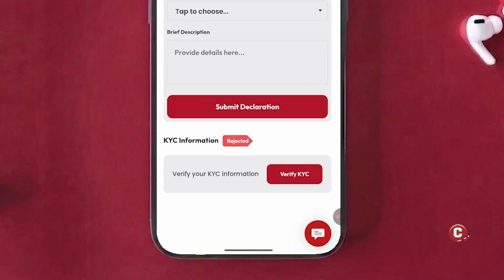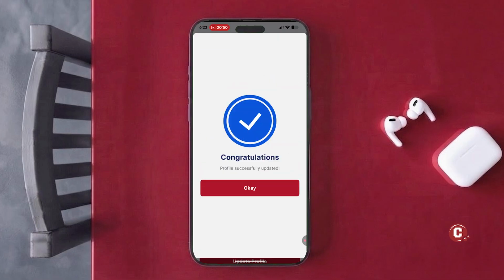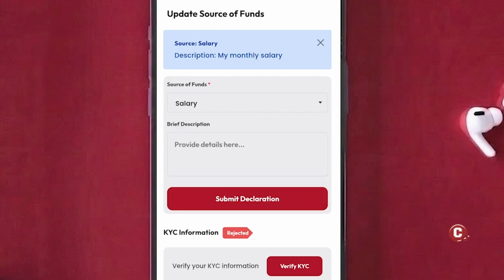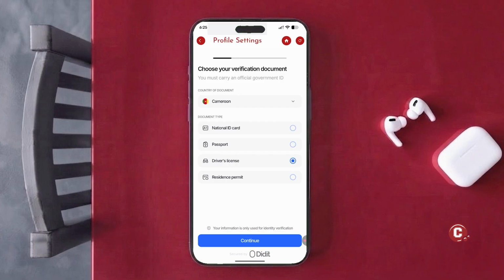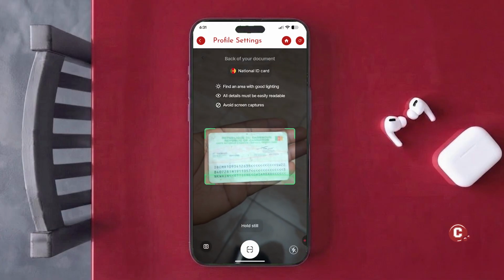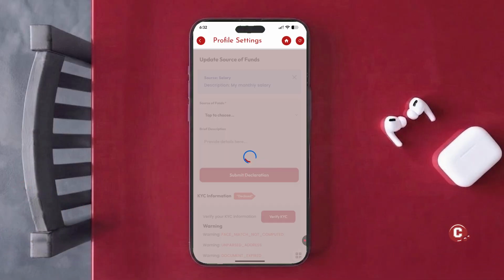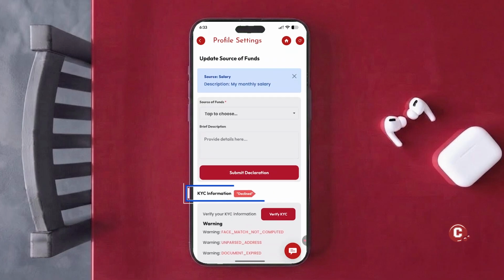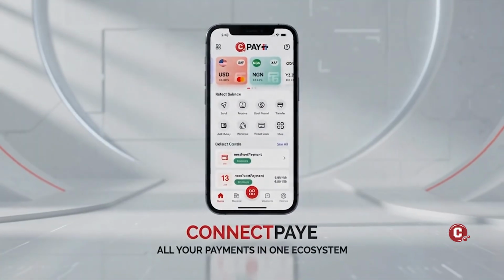Secure Your Account & Unlock Higher Limits: Step-by-Step Guide to Verify Your ConnectPaye KYC Fast!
How to Verify Your KYC on ConnectPaye.
ConnectPaye is an all-in-one app that lets you handle your money, pay bills, shop, learn, enjoy entertainment, and spend globally using a virtual Visa card linked to Apple Pay and Google Pay, all with strong, trusted protection to keep your money and personal details completely safe.

Unlike other apps that only do one thing—forcing you to download separate apps for your banking, shopping, courses, and bills, ConnectPaye brings every essential digital service into a single lightweight platform with one login, so you save your phone storage, avoid high fees, and manage everything effortlessly in one place.
You can access ConnectPaye on the web, Android, and iOS, and it is completely free to use.